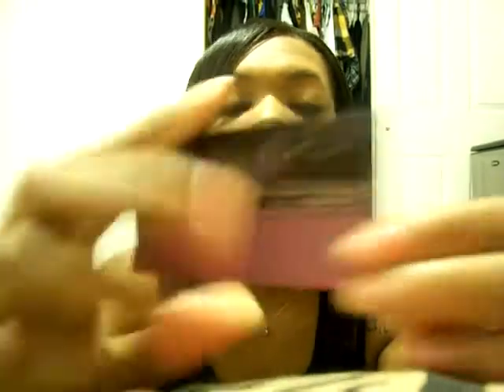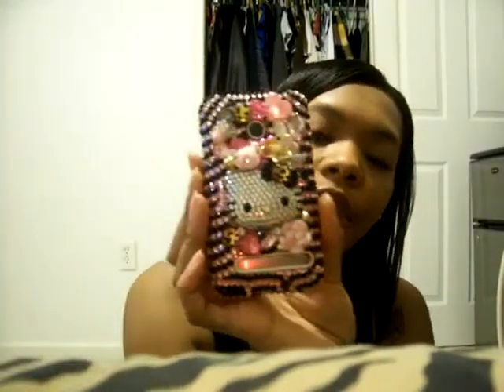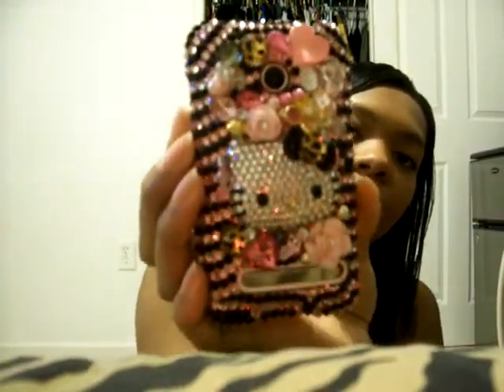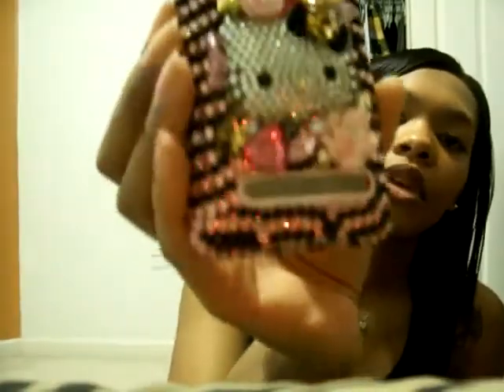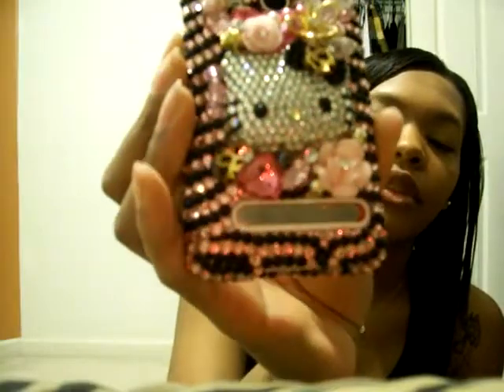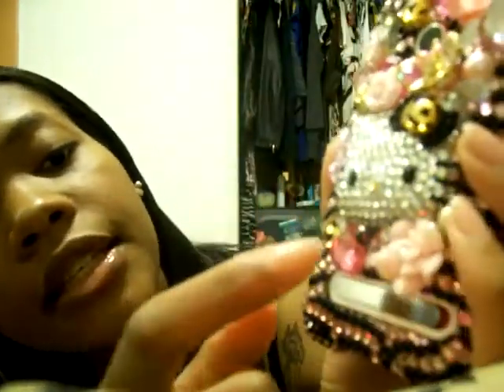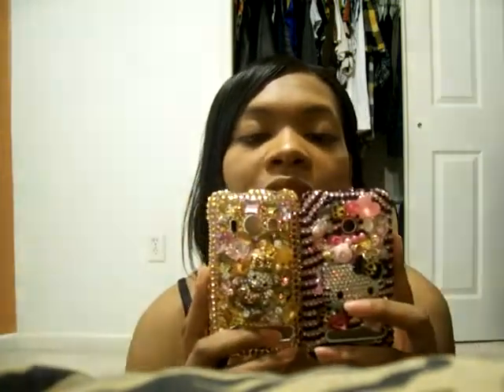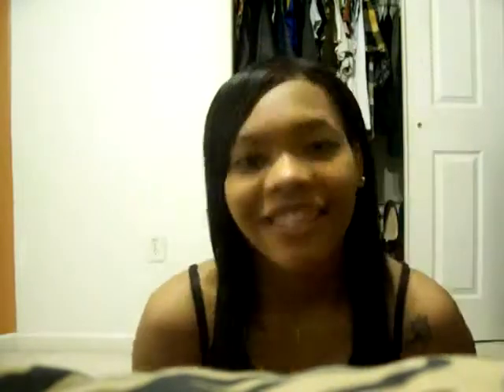AquaCharms Review / Lux Addiction Update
Aquacharms case styles are Pc1010 & Pc1014 combined

Luxaddiction style case is 342